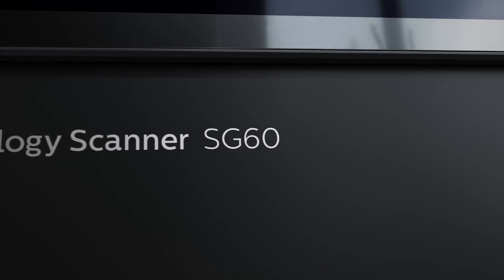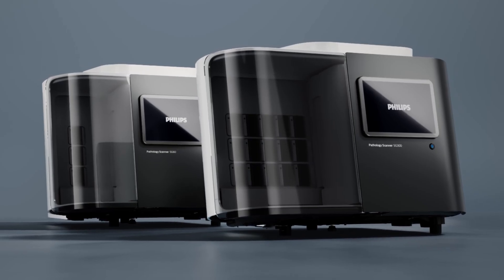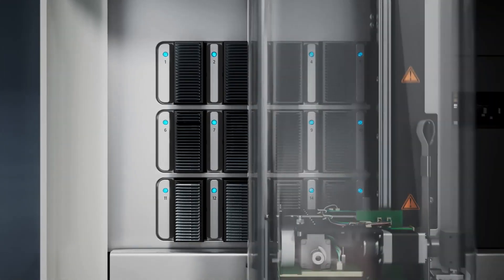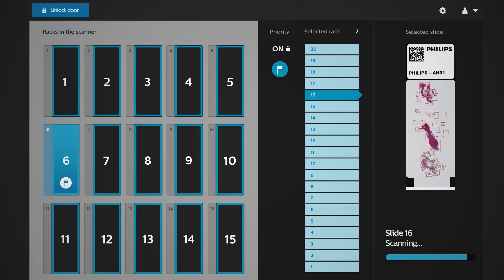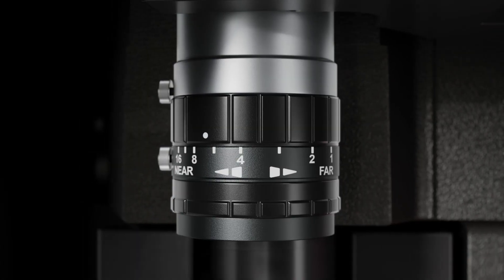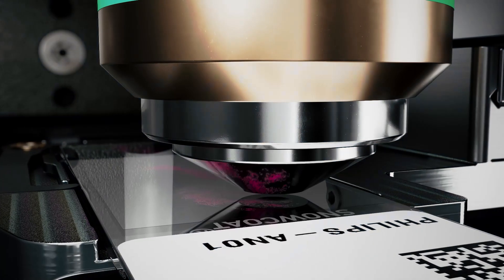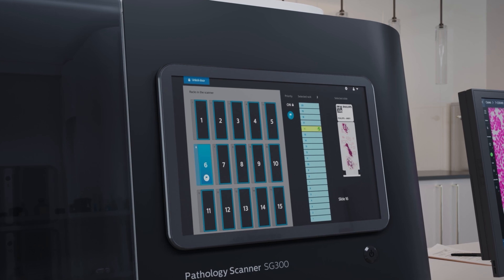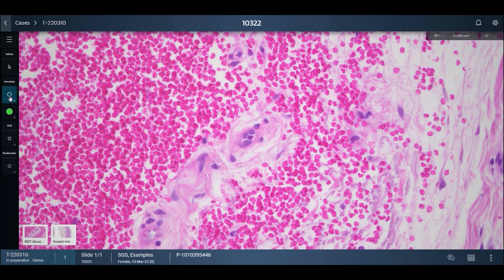Digital pathology PIPS 5 solution video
Pressure is rising on pathologists to meet growing caseloads and to address the ever-present need for timely, precise diagnosis. Digital workflows allow for new levels of collaboration among pathology, oncology and radiology. With the largest digital pathology installed base in the world, the Philips proven and scalable solution combines hardware, software and storage.